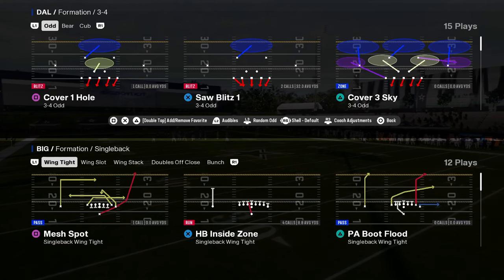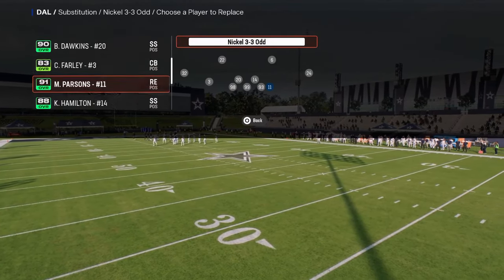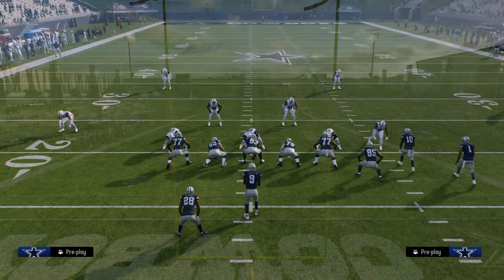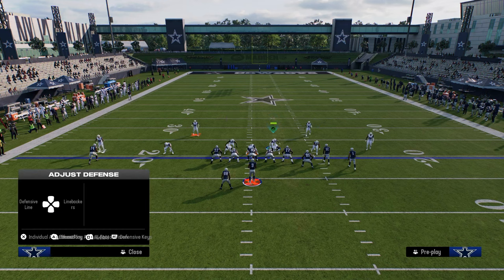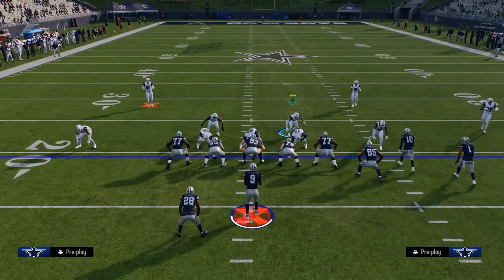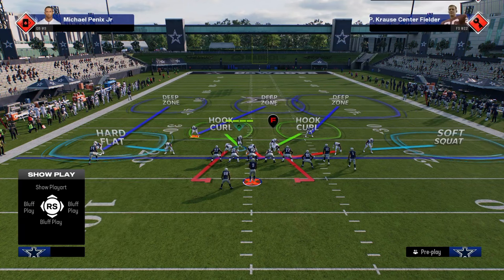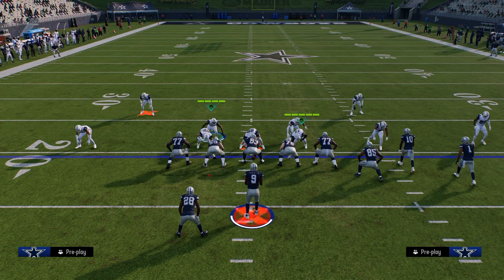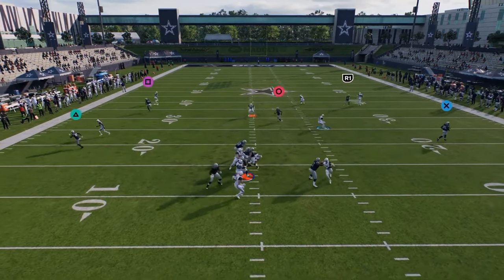Why 3-3-5 Odd Is TAKING OVER Madden 25